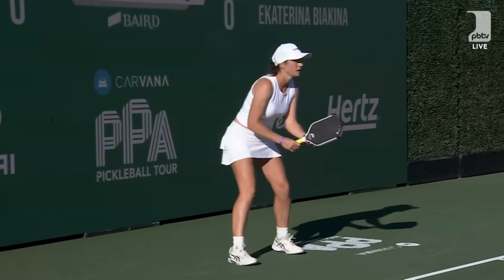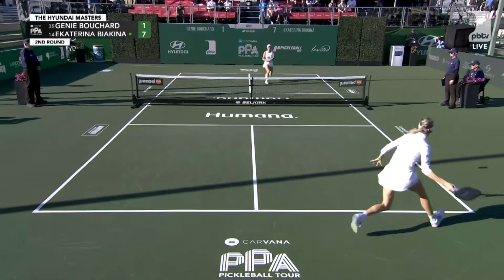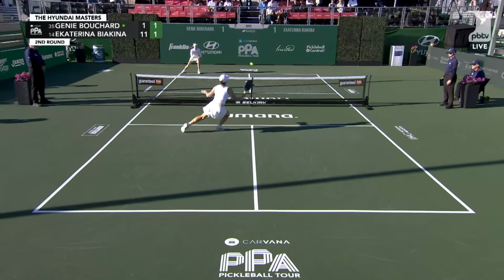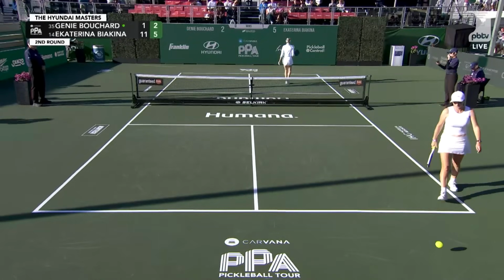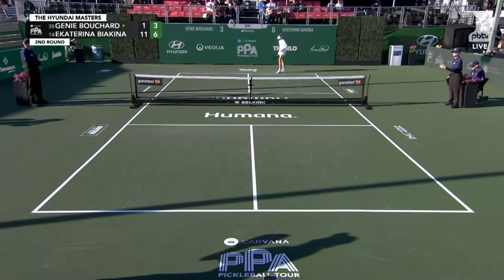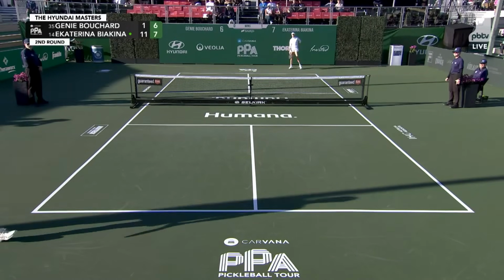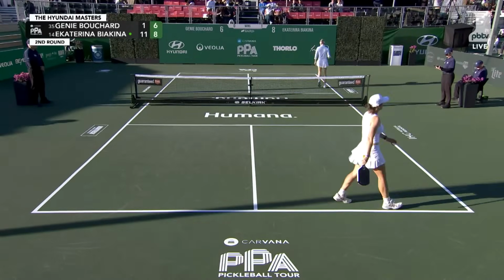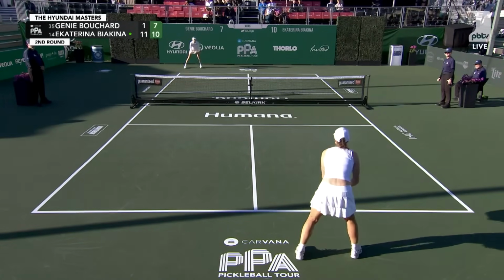Genie Bouchard vs Ekaterina Biakina at the Hyundai Masters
Watch the Women's Singles Round of 32 match: (14) Ekaterina Biakina vs (35) Genie Bouchard at the Hyundai Masters powered by Invited.

Location: Mission Hills Country Club (Palm Springs, CA)